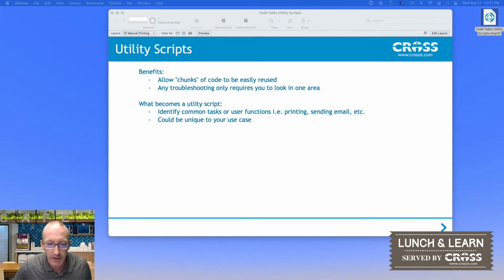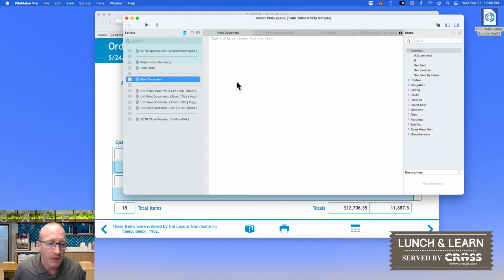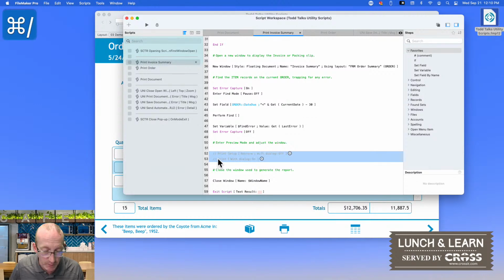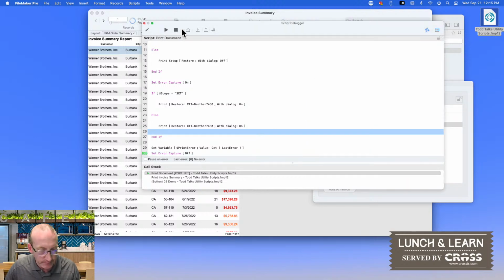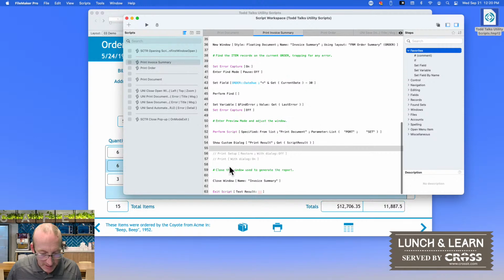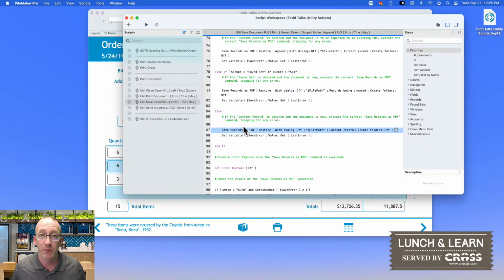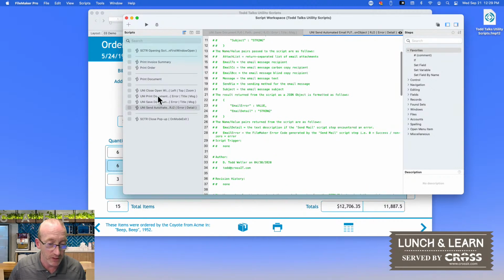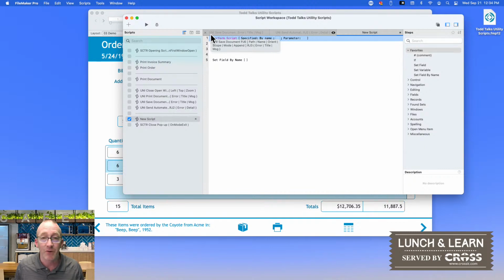Lunch & Learn: Á La Carte - September 2022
Monthly Lunch & Learn session geared towards FileMaker developers seeking to expand their skillset by covering intermediate to advanced topics. During the Q&A portion of the August 2022 Lunch & Learn, Todd mentioned how he likes to use utility scripts when performing common operations in a solution. You responded by saying "Tell us more!" In this session, Todd shares examples of his utility scripts, including ones for printing and email operations.